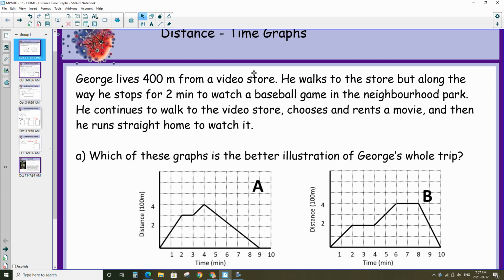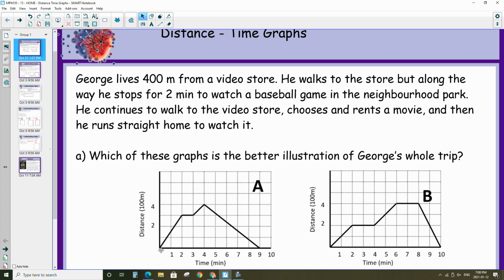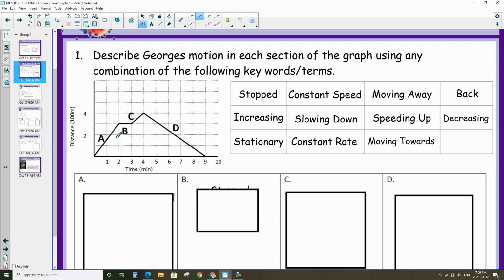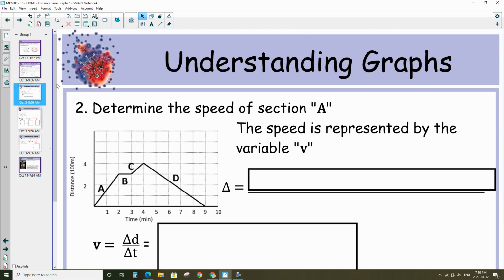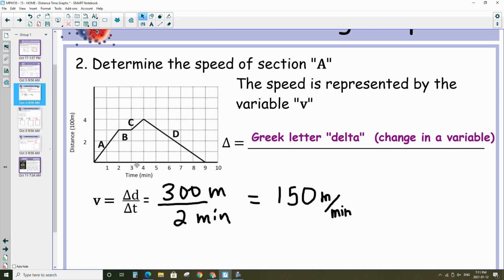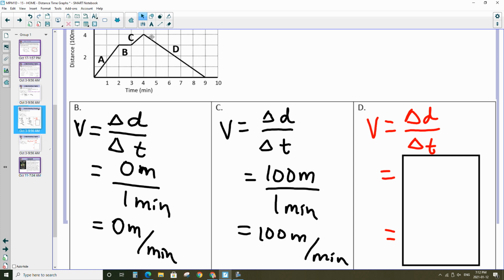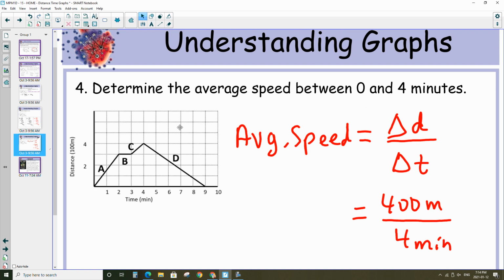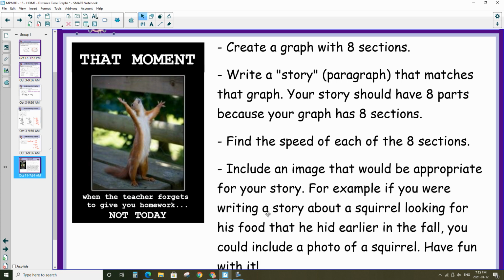Home Lesson 15 Distance Time Graphs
In today's lesson you will be looking at distance time graphs and the different speeds of each section.